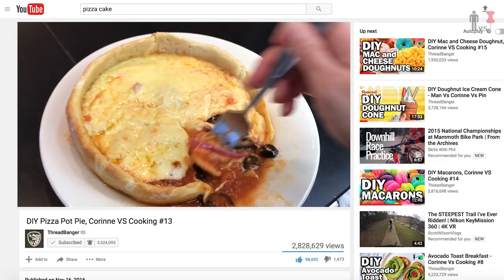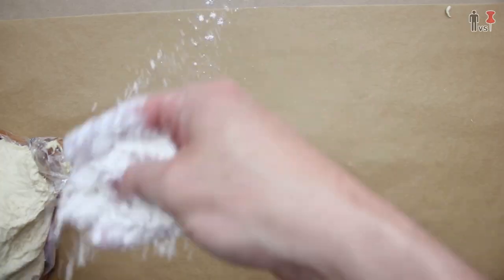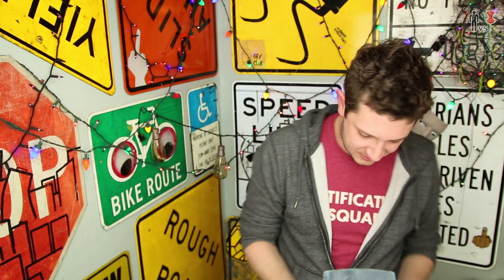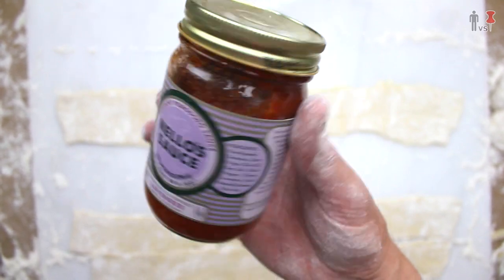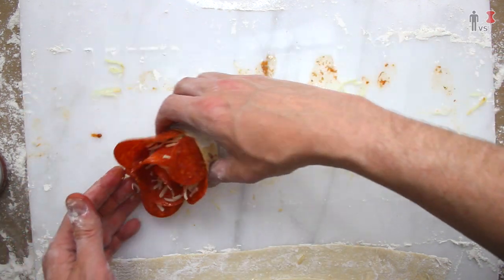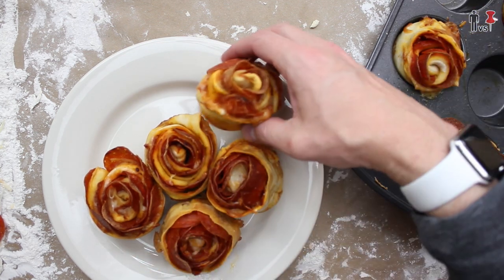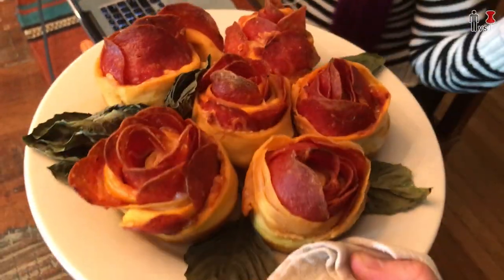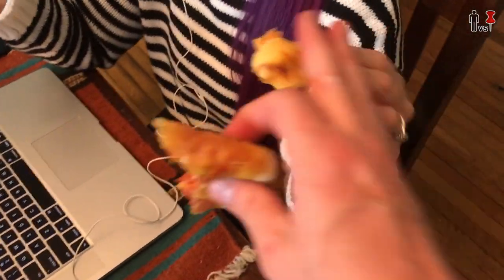DIY PIZZA ROSES - Man Vs Valentines Day #108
Roses are Red, Violets are Blue.
Holy F#ck! PIZZA ROSES are too good to be true!